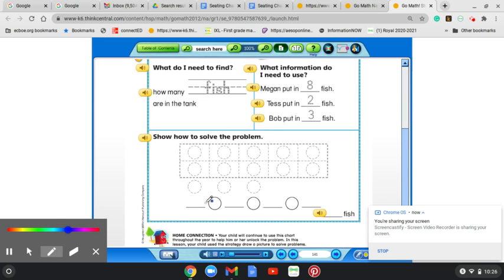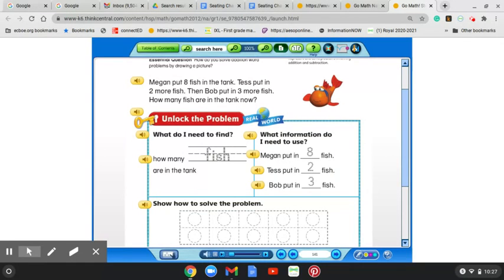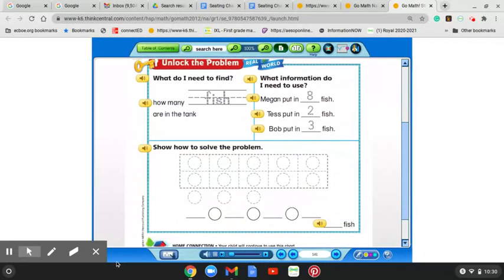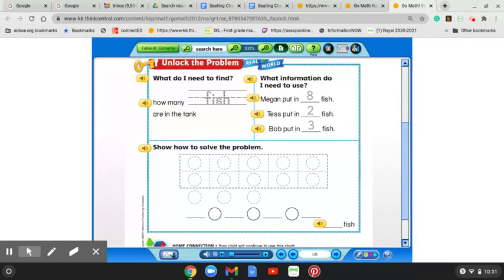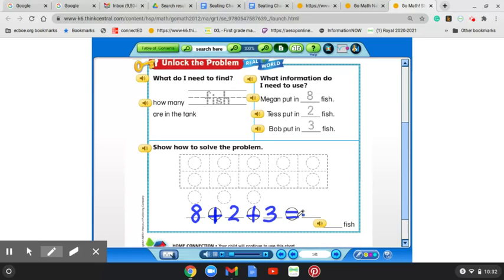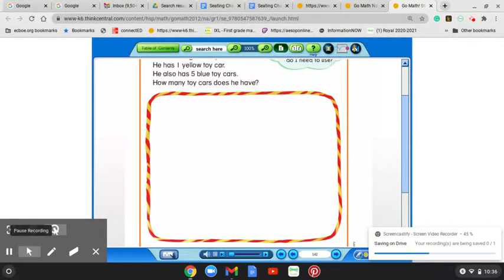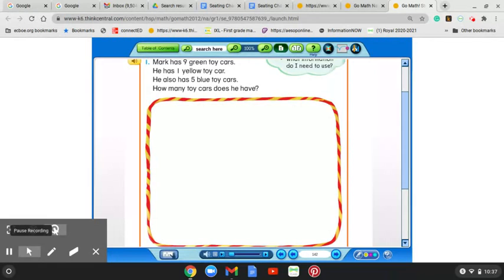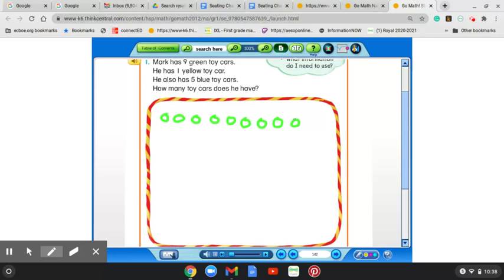Go Math Chapter 3.12